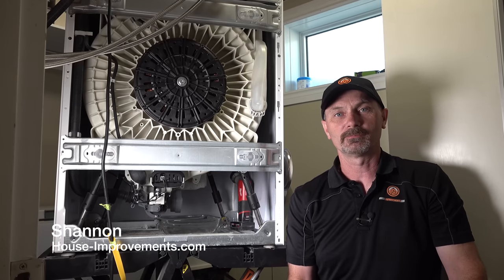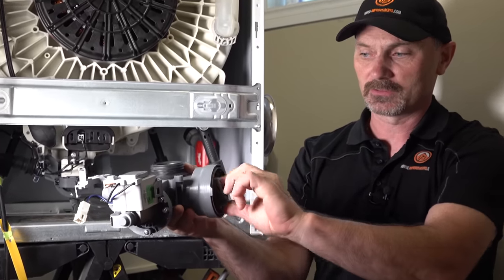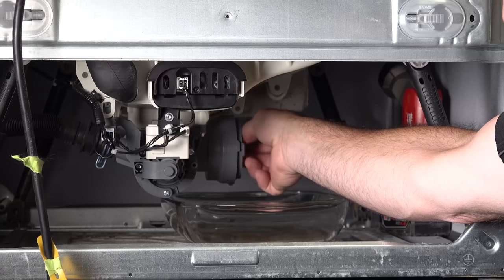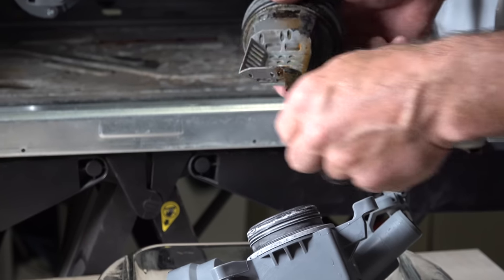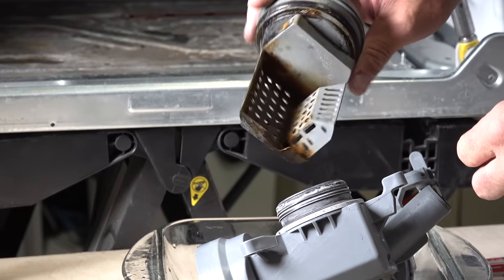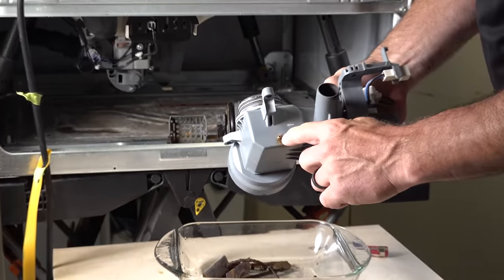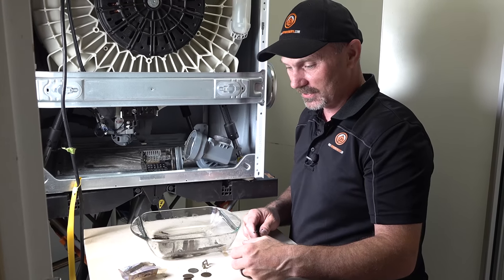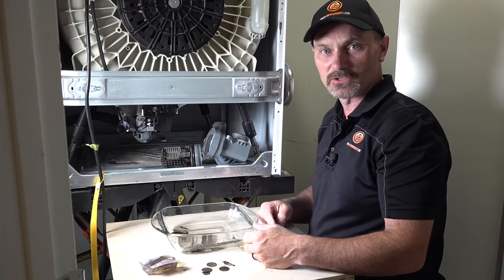How To Clean a Washing Machine Filter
In this video, Shannon shows you how to to clean a filter in a typical front load clothes washing machine.